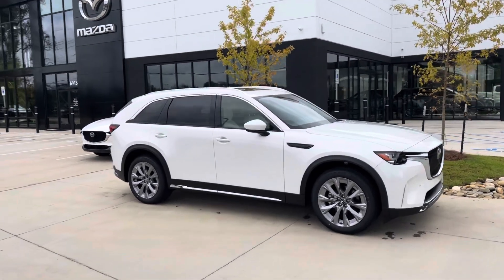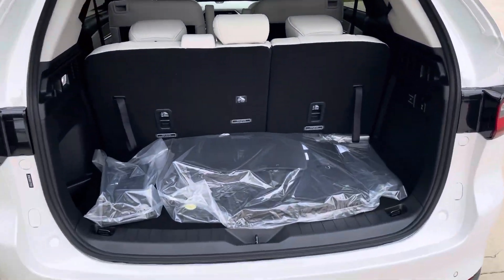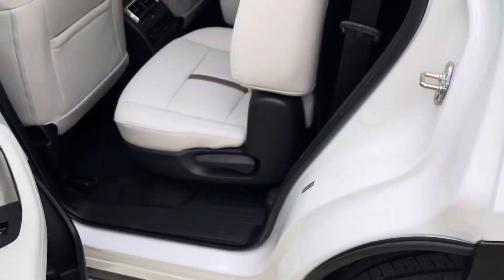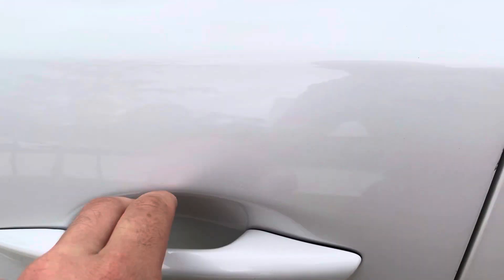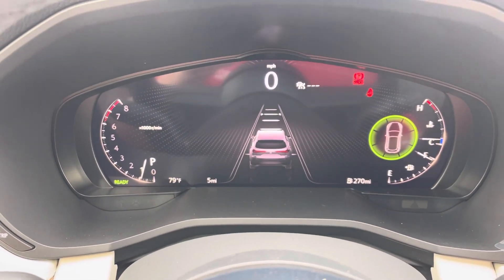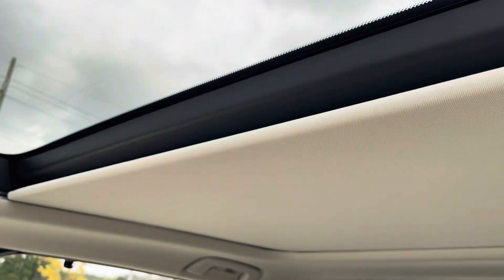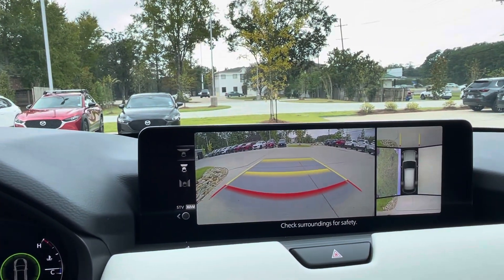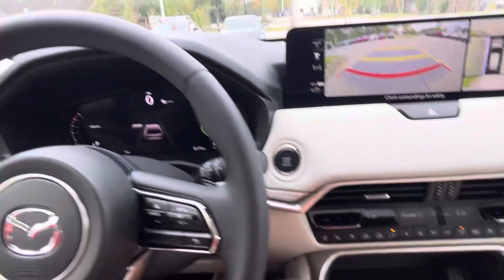CX-90 for Mr. Bryan from Nick at Paretti Mazda of Covington